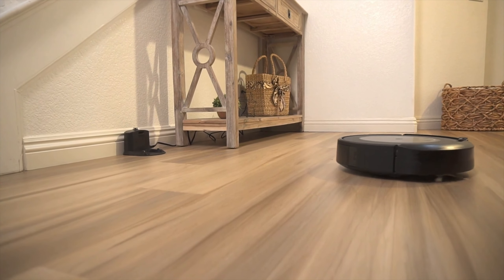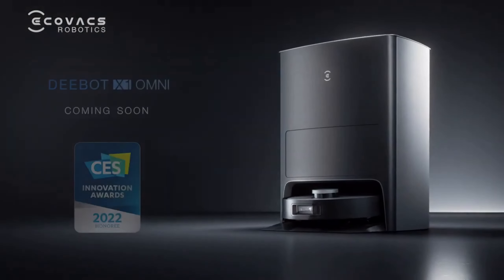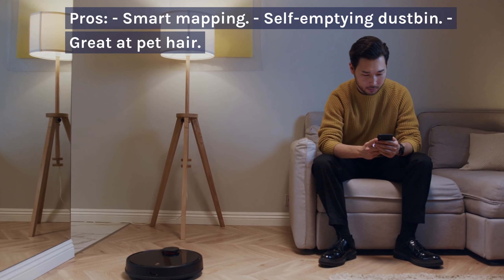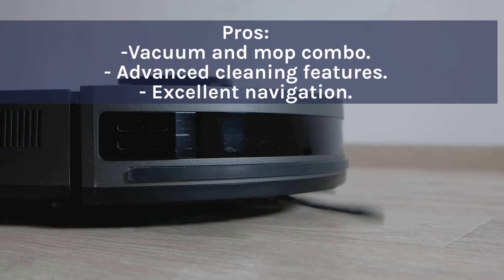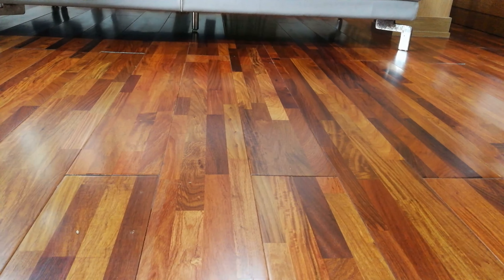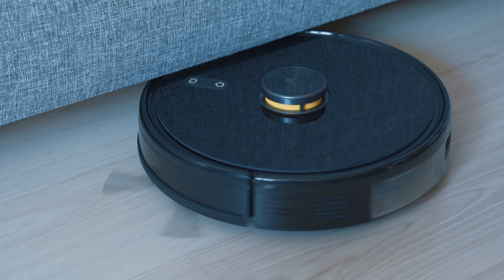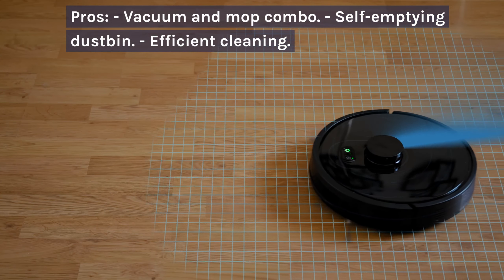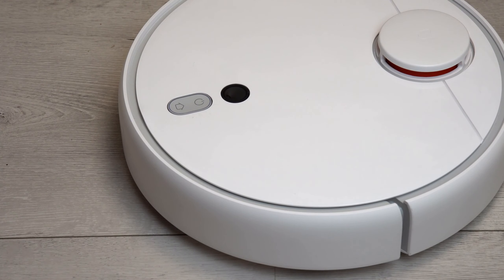Top 10 Robot Vacuum | Most Popular Best Ten Robot Vacuum 2023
In this video, we'll look in-depth at each of the top 10 robot vacuums on our list, breaking down their key features, performance, design, and more. We'll help you make an informed decision when it comes to choosing the perfect robot vacuum for your needs.

We'll cover everything from powerful suction and intelligent navigation systems to app connectivity and voice control.